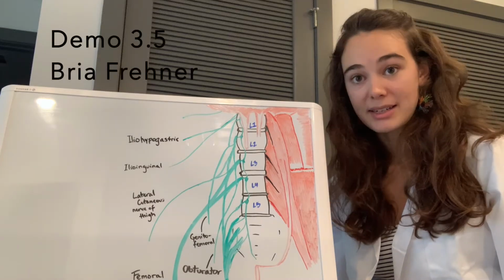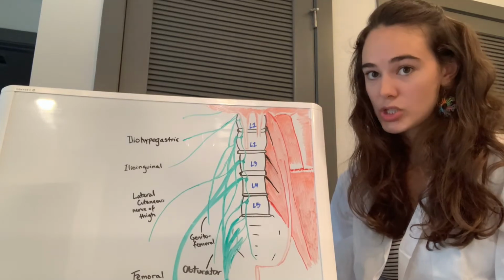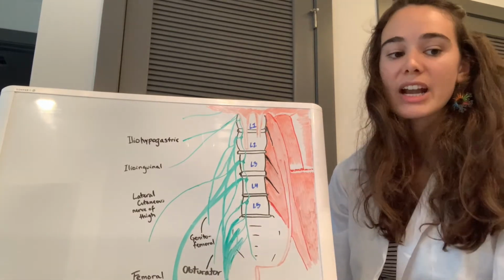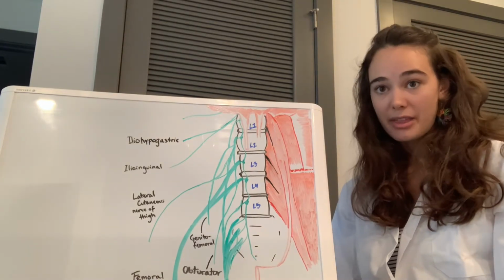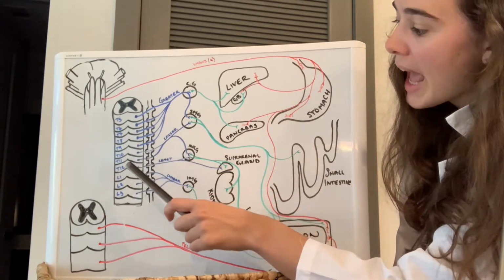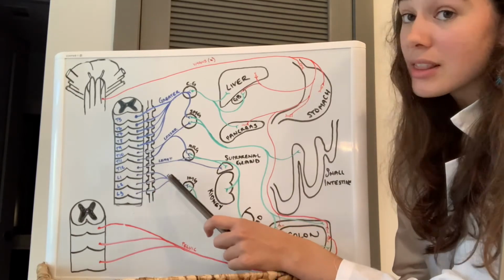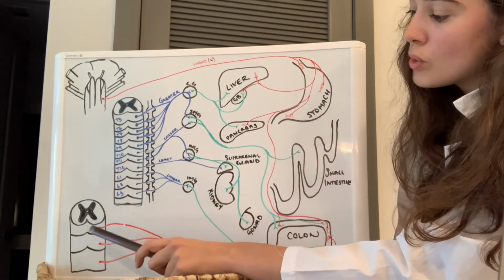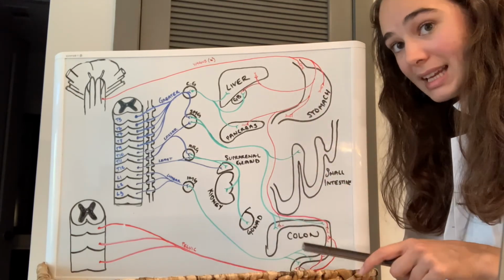3.5 21B Frehner - Nerves abdomen and abdominal wall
good autonomic breakdown. don't forget, i will not focus on which prevertebral ganglia each splanchnic nerve goes to. also, i won't bring up lumbar splanchnic nerves.